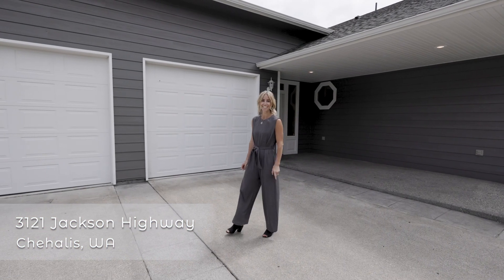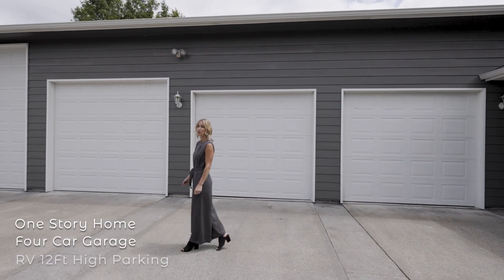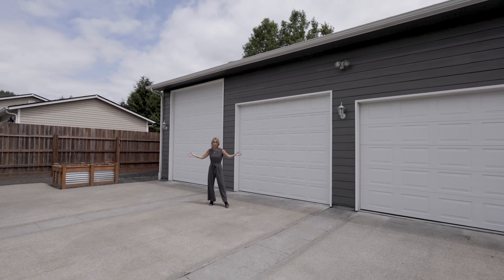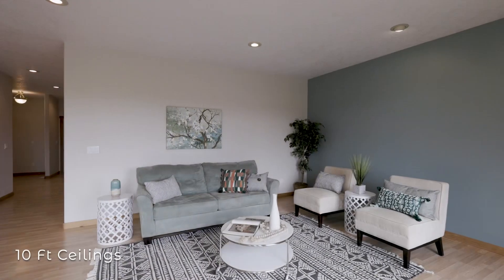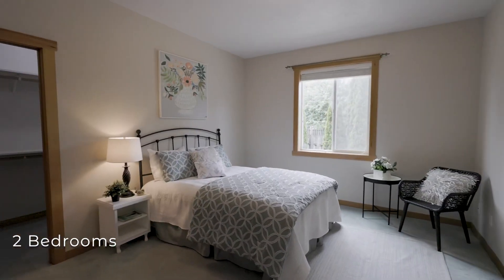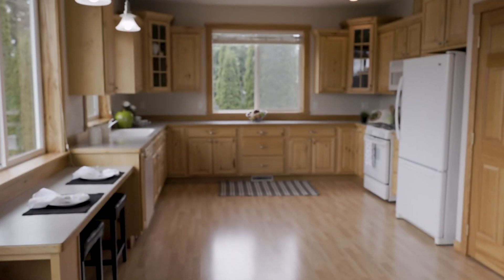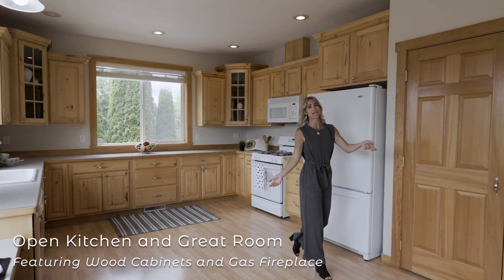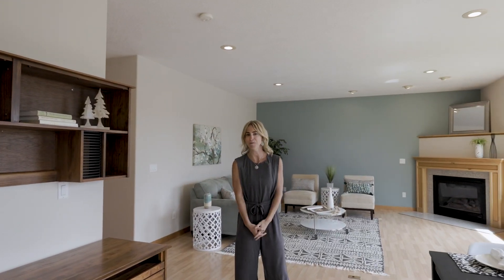3121 Jackson Highway, Chehalis, WA Home for Sale